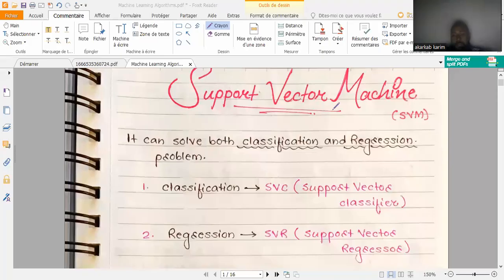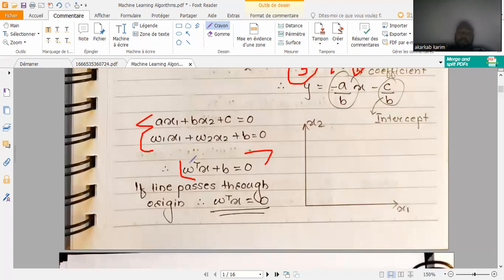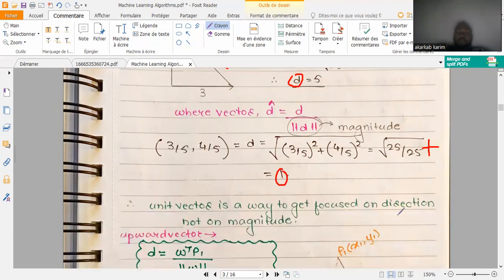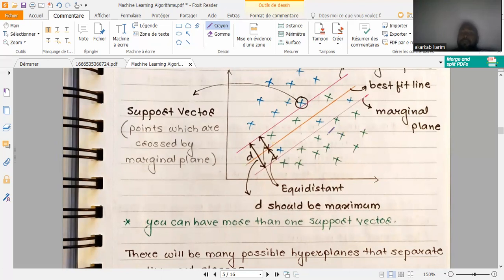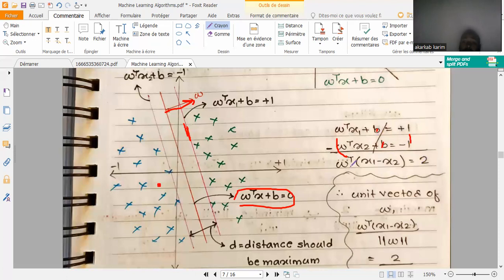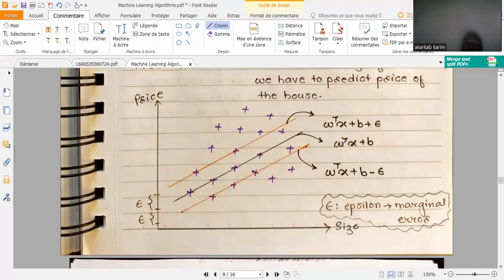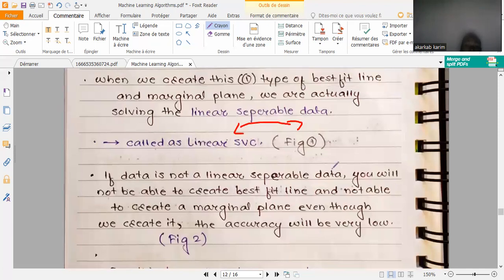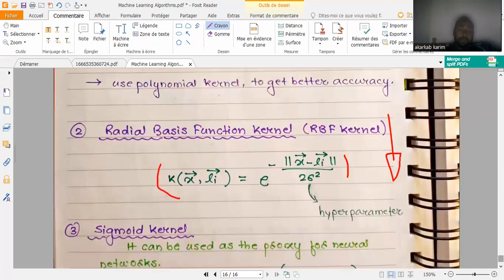Support Vector Machine